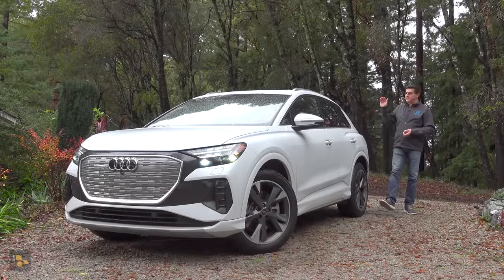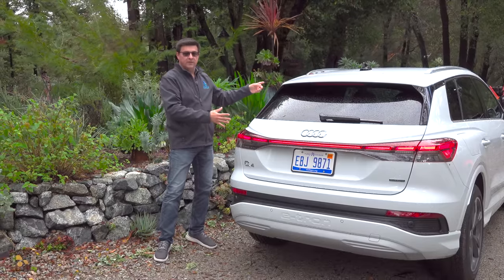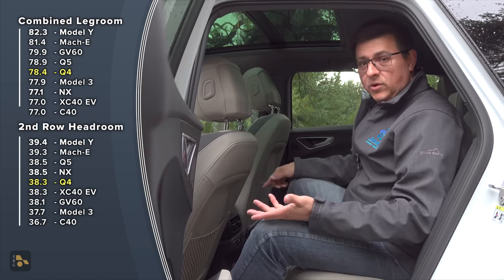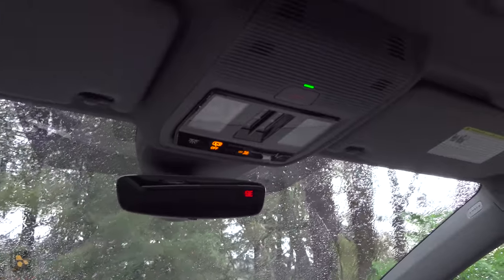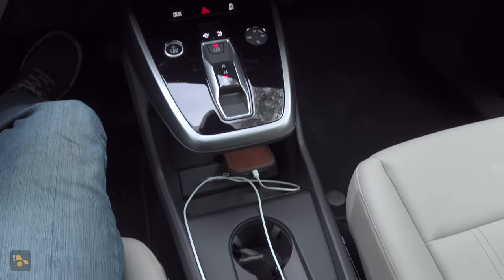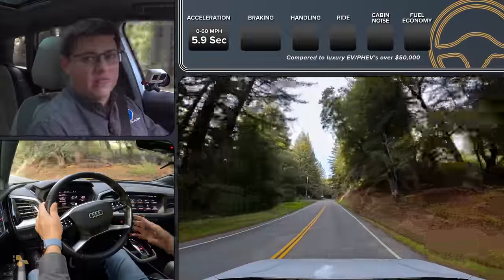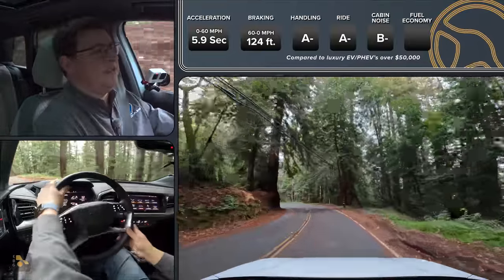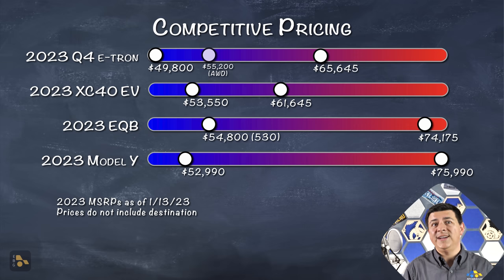The Q4 Is A Regular Audi That Happens to Be Electric | 2023 Audi Q4 e-tron Review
The biggest advantage to the Q4 e-tron is also its biggest drawback: it looks, drives, and feels just like the rest of the Audi lineup with the exception of its power source. The advantage is it doesn't feel unusual for folks stepping out of a Q3 or Q5, the disadvantage seems to be range, which lags behind most of the competition. The Q4's pricing is well thought out, but... it's a pity for Audi that Tesla just slashed their pricing by up to 25% last week...

0:00 Introduction
0:33 Front End Design
1:16 Vehicle Length
2:13 Staggered Tires
2:36 Rear End Design
2:44 Cargo
3:14 Rear End Design (cont.)
3:27 EV Specs
4:54 Charging
5:36 Front Seat Comfort
5:58 Rear Seat Comfort
6:52 Child Seat Anchors
7:17 Ceiling Height
7:42 Cargo (cont.)
9:46 Interior Walkaround
13:44 Driving Impressions
20:36 Final Scores
21:28 Pricing/Comparisons
26:44 Final Thoughts
27:40 Closing